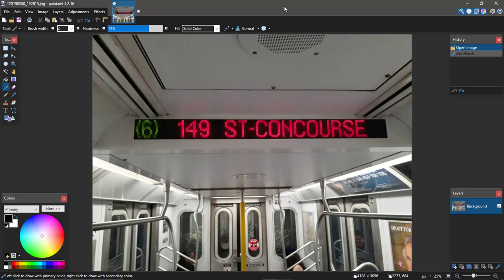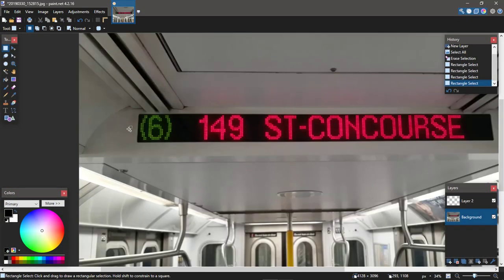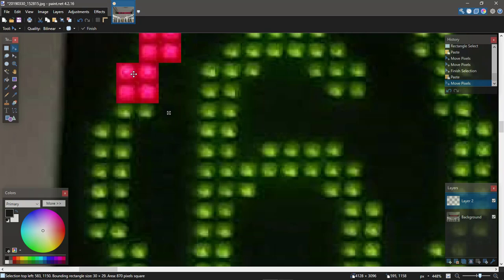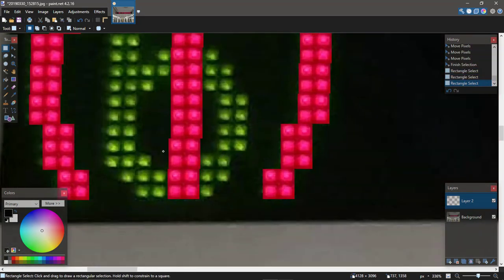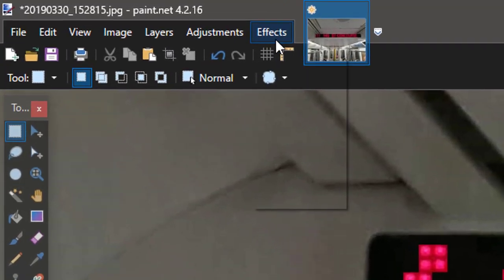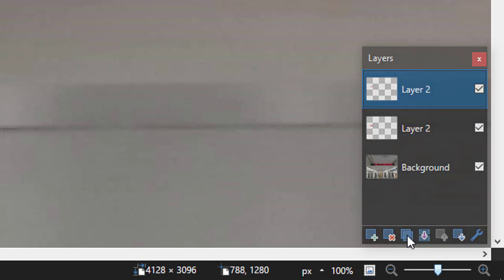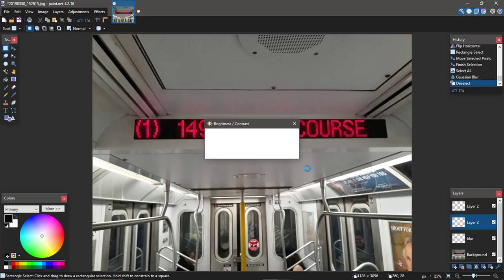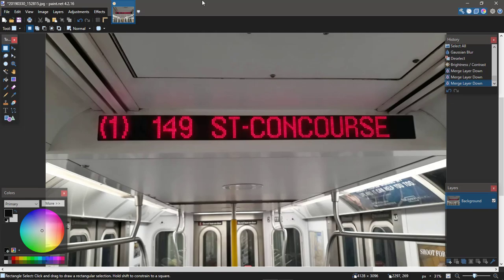How to Photo Edit NYC Subway Trains! - Part 1: R142 Method 2 | Transit Talk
In this video, we're doing the long-awaited tutorial on how to edit pictures of NYC trains in Paint.Net. We edited a (6) train to 149 St-Concourse into a (1).